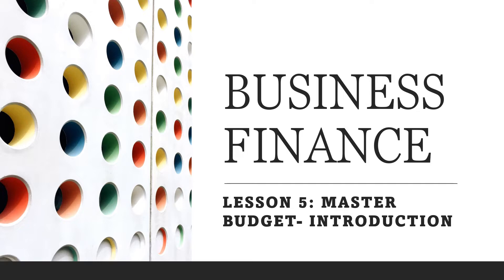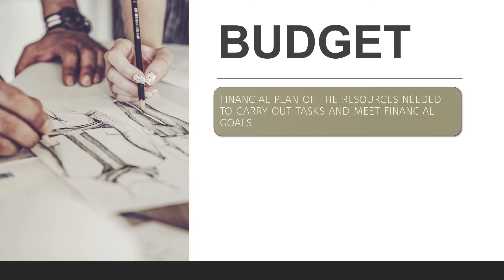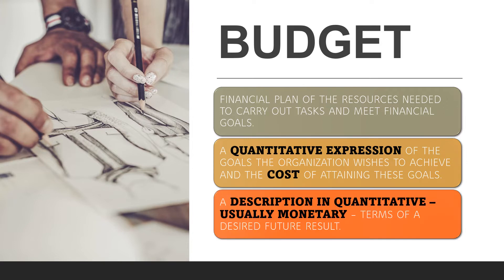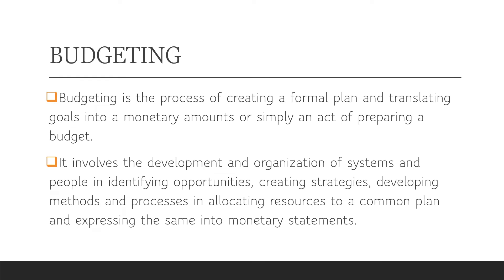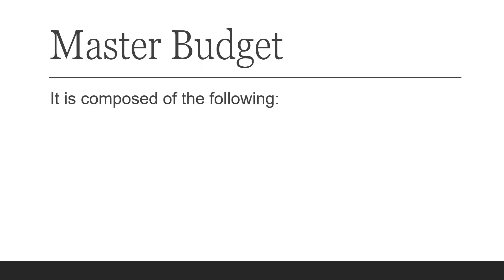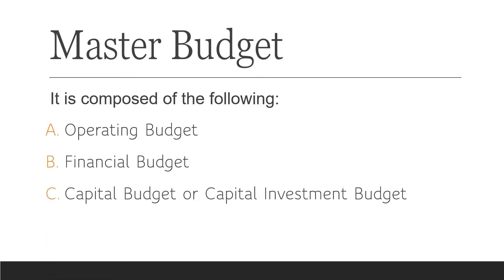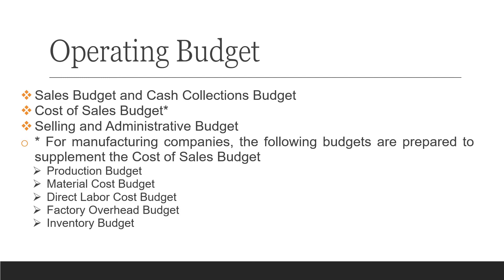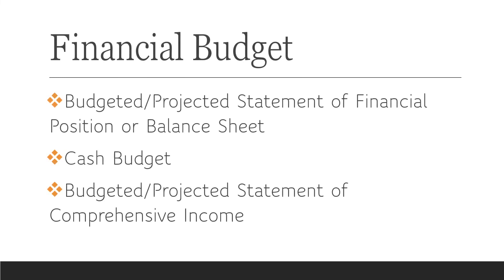ABM Business Finance Lesson : Introduction to Master Budget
Business Finance